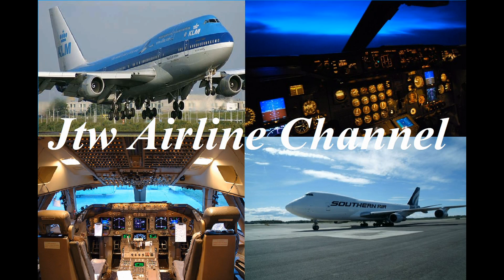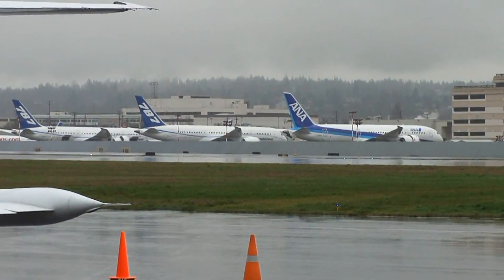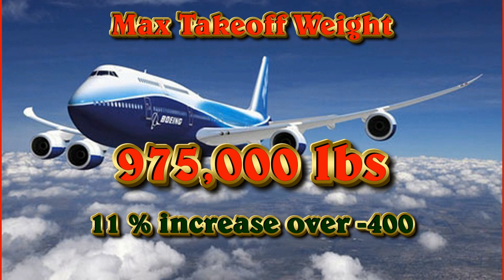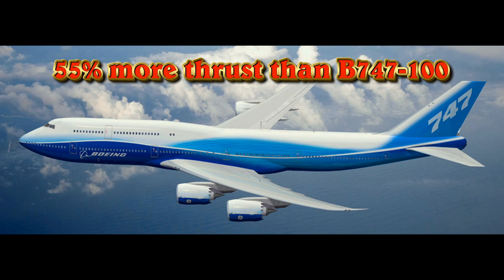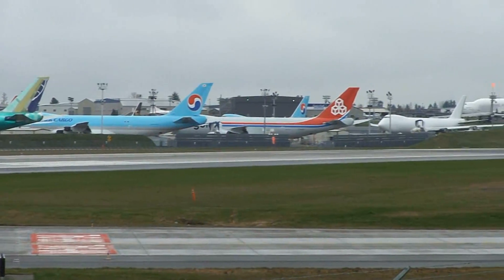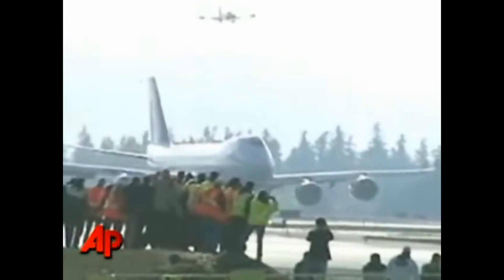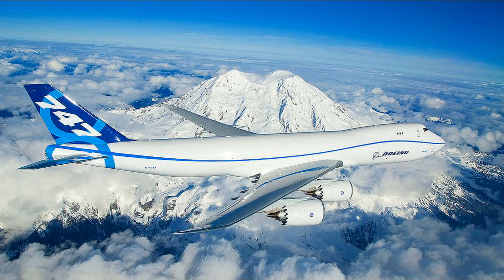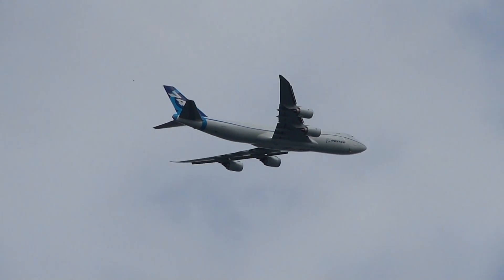Boeing 747-8 An Up Close Look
An up close look at the new Boeing 747-8.  The latest in the B747 series.  A super sized 747 with 787 engines.